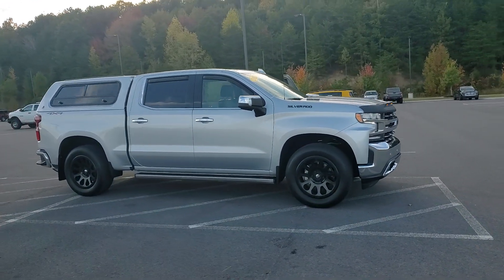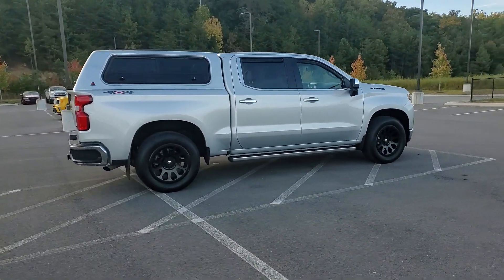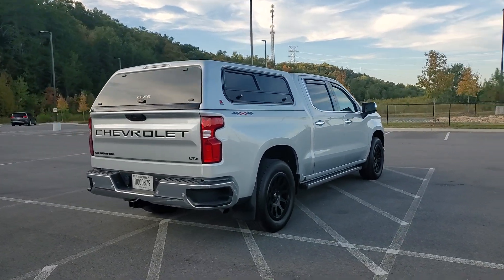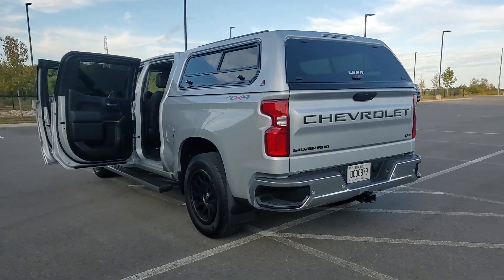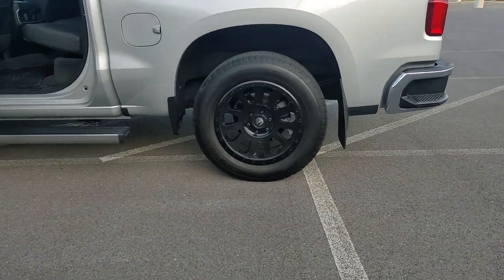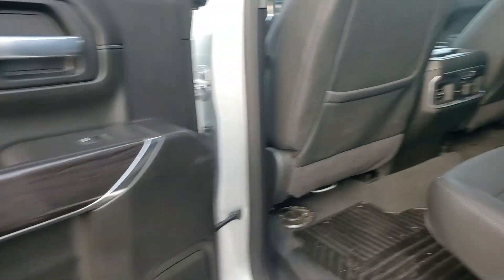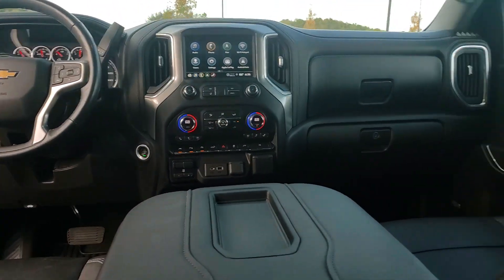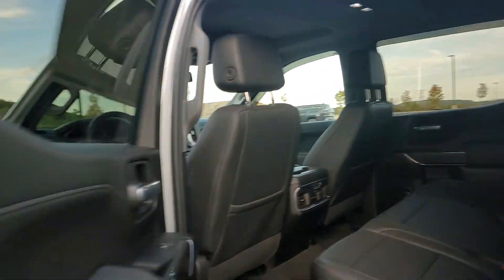2021 Chevrolet Silverado_1500 Cleveland, Athens, Dayton, East Ridge, South Cleveland, TN 411596A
Silver Ice Metallic Used 2021 Chevrolet Silverado_1500 LTZ available in Cleveland, Tennessee at Crown CDJR of Cleveland. Servicing the Athens, Dayton, East Ridge, South Cleveland, TN area.

CARFAX One-Owner. Silver Ice Metallic 2021 Chevrolet Silverado 1500 LTZ 4WD 10-Speed Automatic 3.0L I6brbrRecent Arrival! Odometer is 23471 miles below market average! 22/26 City/Highway MPGbrbrbrAll prices plus sales tax tag and titling and dealer service fee of $749.00 which represents cost and profits to the selling dealer for items such as cleaning inspecting adjusting new vehicles and preparing documents related to the sale. A Better Way To Buy.
Preferred Equipment Group 1LZ|3.23 Rear Axle Ratio|Auto-Locking Rear Differential|Wheels: 20 x 9 Polished Finish|Perforated Leather-Appointed Front Seat Trim|10-Way Power Driver Seat w/Lumbar|2nd Row Heated Outboard Seats|LTZ Convenience Package II|LTZ Premium Package|Safety Package|Safety Package II|Radio: Chevrolet Infotainment 3 Plus System|Radio: Chevrolet Infotainment 3 Premium System|Electronic Cruise Control|Electric Rear-Window Defogger|Color-Keyed Carpeting Floor Covering|OnStar & Chevrolet Connected Services Capable|120-Volt Instrument Panel Power Outlet|Power Sunroof|Power-Retractable Assist Steps|Deep-Tinted Glass|LED Cargo Area Lighting|Power Tailgate|Heavy Duty Suspension|Trailering Package|220 Amp Alternator|Engine Block Heater|Integrated Trailer Brake Controller|Rear Wheelhouse Liners|SiriusXM w/360L|Driver Memory|Power Sliding Rear Window w/Rear Defogger|10-Way Power Passenger Seat Adjuster w/Lumbar|Chevrolet Connected Access Capable|Power Front Passenger Windows w/Express Up/Down|Power Rear Windows w/Express Down|Power Door Locks|Keyless Open & Start|Power Front Windows w/Driver Express Up/Down|Front Rubberized Vinyl Floor Mats|Rear Rubberized-Vinyl Floor Mats|Bluetooth For Phone|Remote Vehicle Starter System|Hitch Guidance|Floor Mounted Center Console|Auto-Dimming Inside Rear-View Mirror|Outside Heated Power-Adjustable Mirrors|Chrome Mirror Caps|Chrome Grille|Safety Alert Seat|Wireless Charging|Heated Driver & Front Outboard Passenger Seats|120-Volt Bed Mounted Power Outlet|Heated Steering Wheel|Auxiliary External Transmission Oil Cooler|12-Volt Rear Auxiliary Power Outlet|Ventilated Driver & Front Passenger Seats|Adaptive Cruise Control|170 Amp Alternator|2 USB Ports|2 USB Ports (First Row)|Electrical Lock Control Steering Column|Manual Tilt/Telescoping Steering Column|Single-Speed Transfer Case|Leather Wrapped Steering Wheel|LTZ Convenience Package|LTZ Plus Package|Hitch Guidance w/Hitch View|Standard Tailgate|Up-Level Rear Seat w/Storage Package|Front LED Fog Lamps|Perimeter Lighting|IntelliBeam Automatic High Beam On/Off|Advanced Trailering System|Ultrasonic Front & Rear Park Assist|4.2 Diagonal Color Display Driver Info Center|Following Distance Indicator|Forward Collision Alert|Rear Cross Traffic Alert|Universal Home Remote|Lane Keep Assist w/Lane Departure Warning|Automatic Emergency Braking|Steering Wheel Audio Controls|Lane Change Alert w/Side Blind Zone Alert|Front Pedestrian Braking|Premium Bose 7-Speaker Sound System|6-Speaker Audio System|Rear Dual USB Charging-Only Ports|Theft Deterrent System (Unauthorized Entry)|HD Rear Vision Camera|Front Frame-Mounted Black Recovery Hooks|4G LTE Wi-Fi Hot Spot Capable|Wireless Phone Projection|4-Wheel Disc Brakes|6 Speakers|Air Conditioning|Electronic Stability Control|Front Bucket Seats|Tachometer|Voltmeter|ABS brakes|Alloy wheels|Auto-dimming door mirrors|Automatic temperature control|Brake assist|Bumpers: chrome|Delay-off headlights|Driver door bin|Driver vanity mirror|Dual front impact airbags|Dual front side impact airbags|Front anti-roll bar|Front dual zone A/C|Front fog lights|Front reading lights|Front wheel independent suspension|Fully automatic headlights|Garage door transmitter|Heated door mirrors|Heated front seats|Heated steering wheel|Illuminated entry|Low tire pressure warning|Memory seat|Occupant sensing airbag|Outside temperature display|Overhead airbag|Overhead console|Panic alarm|Passenger door bin|Passenger vanity mirror|Power door mirrors|Power driver seat|Power passenger seat|Power steering|Power windows|Radio data system|Rear reading lights|Rear seat center armrest|Rear step bumper|Rear window defroster|Remote keyless entry|Security system|Speed control|Speed-sensing steering|Split folding rear seat|Steering wheel mounted audio controls|Telescoping steering wheel|Tilt steering wheel|Traction control|Trip computer|Variably intermittent wipers|Ventilated front seats|Front beverage holders|Auto-